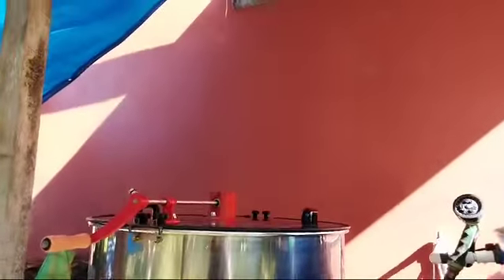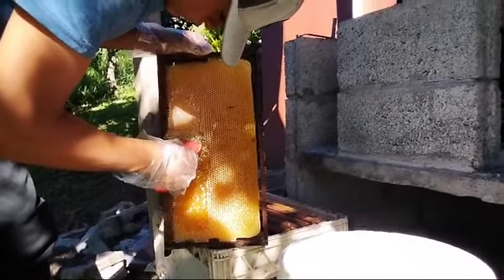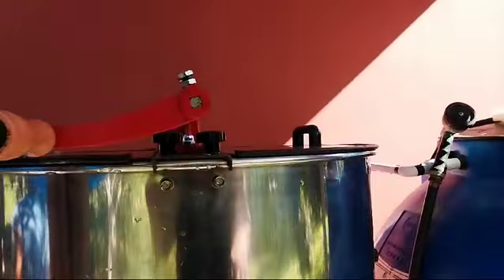Beekeeping: Extracting the Honey Manually | Hand Crank Honey Extractor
Watch us extract the honey using a manual hand-crank extractor.